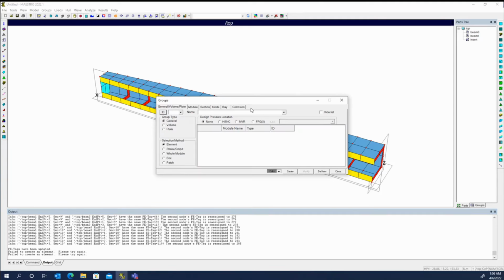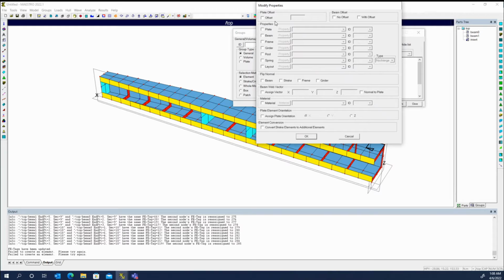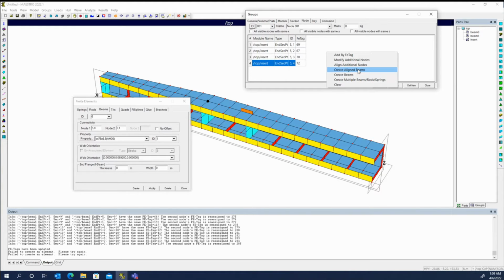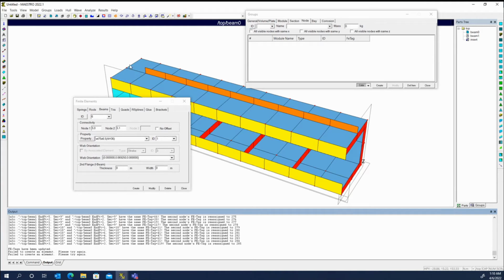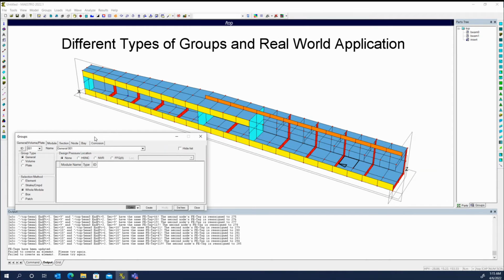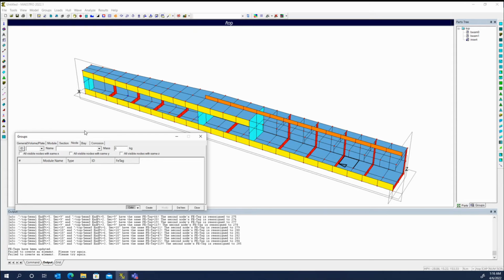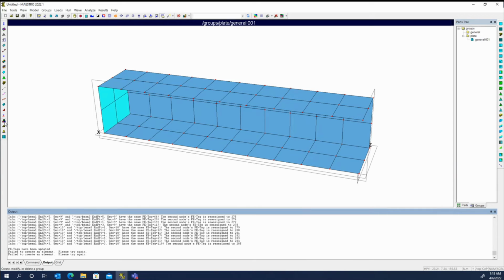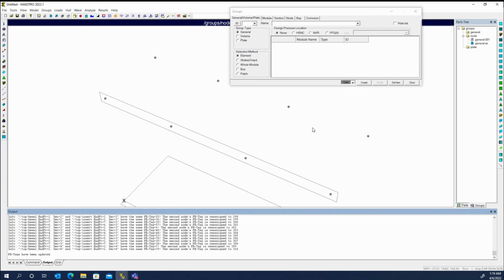The Groups Menu in MAESTRO